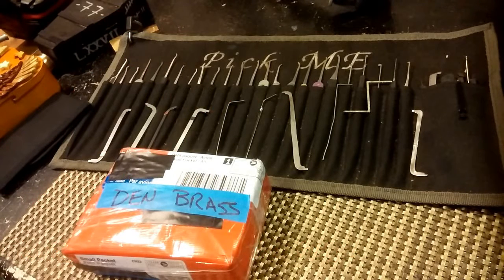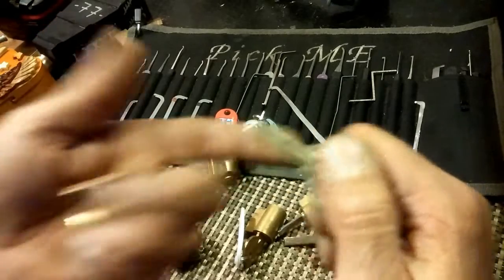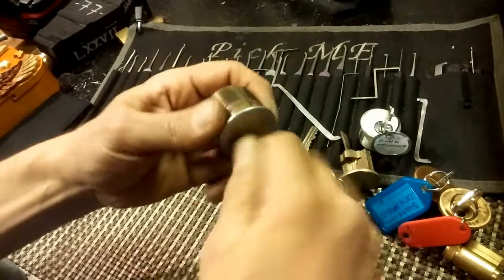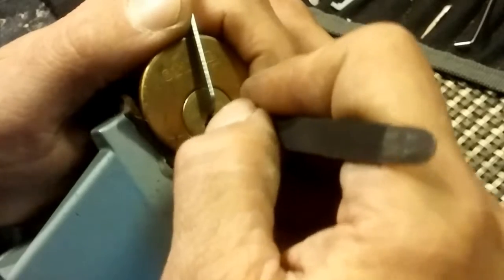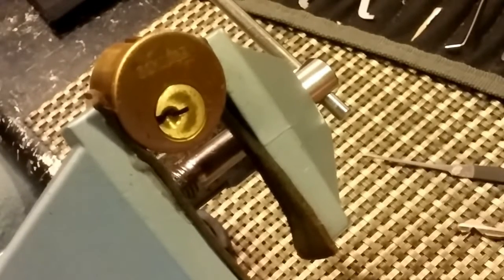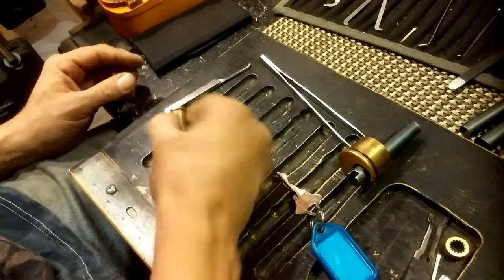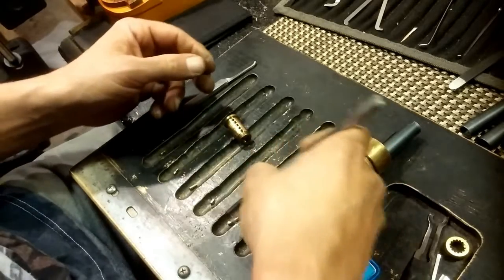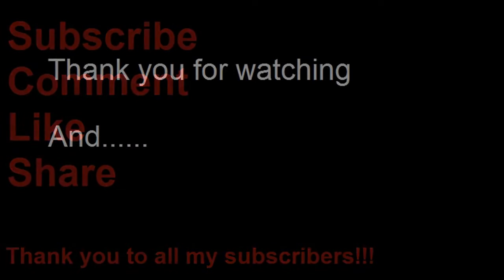(290) A very nice package from Den Brass & "Snake Lock" pinned by Den Brass spp'd and gutted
Thank you Den Brass for this great package!!